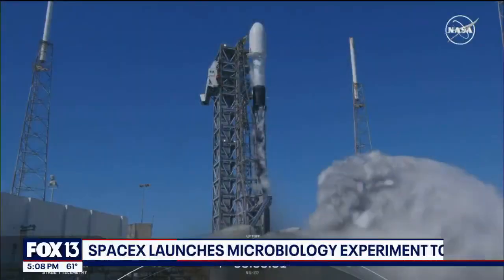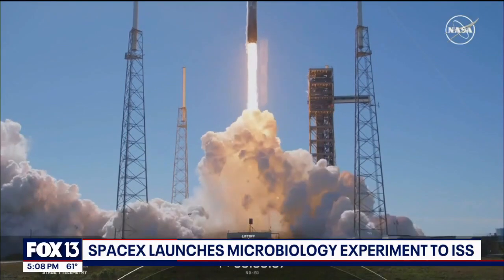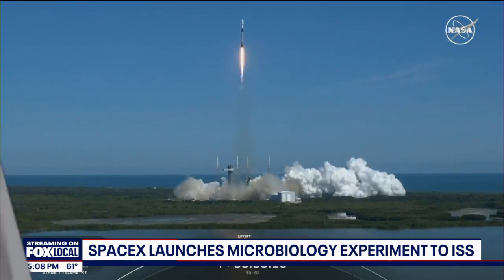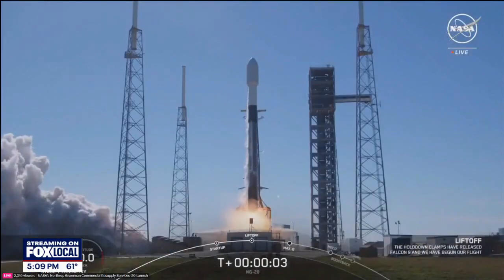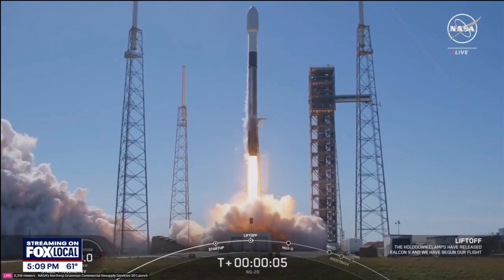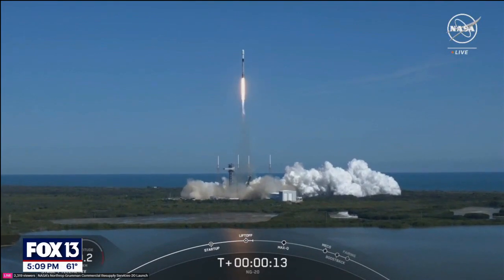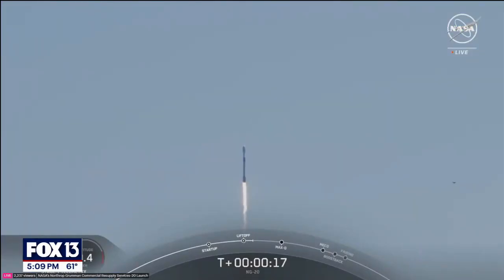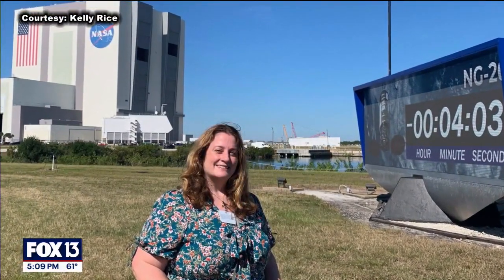SpaceX rocket delivering gear to astronauts on International Space Station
By Thursday, astronauts at the International Space Station will have food, replacement parts and new science experiments.